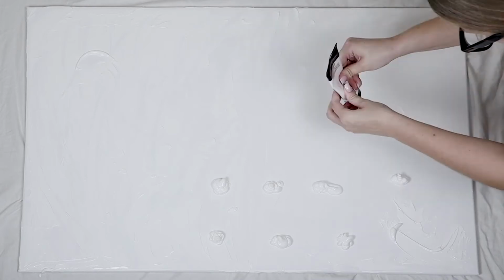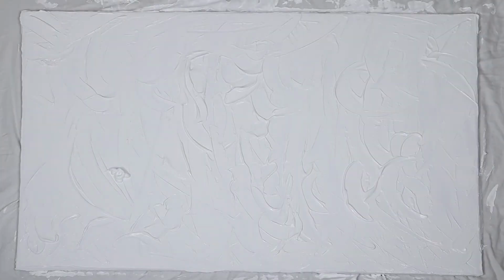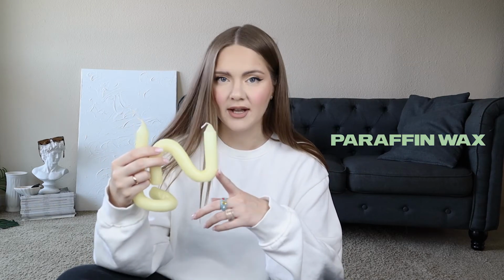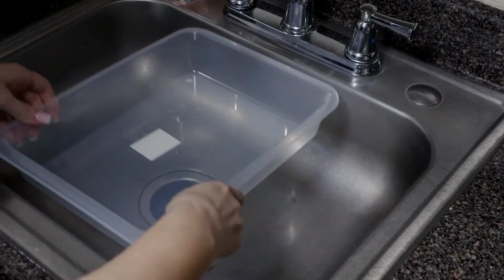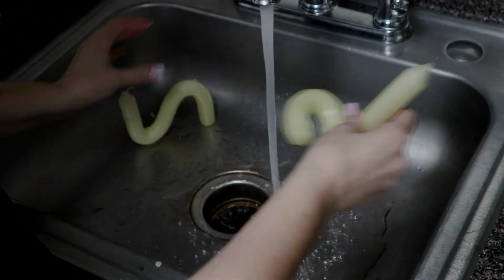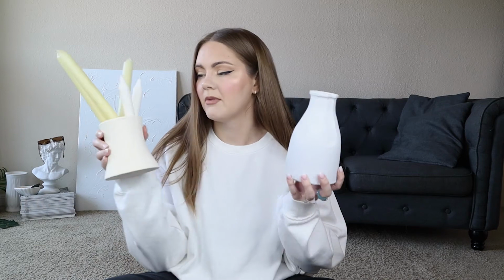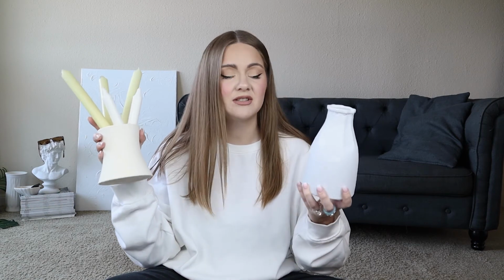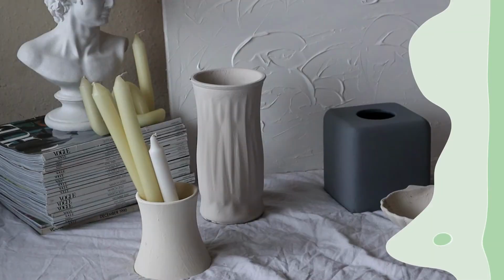DIY HOME DECOR | quick + easy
» PRODUСTS MENTIONED «

‣ White Textured Painting
Art Canvas 24”x36” ht tps://
Acrylic Paint